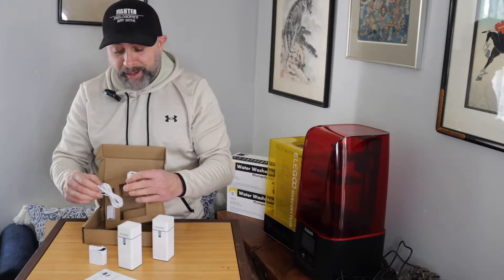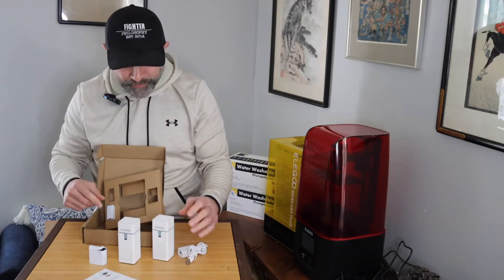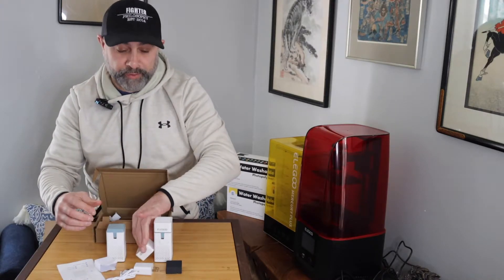3D Resin Printing - ELEGOO Mini Air Purifier with Activated Carbon Filter - (2022) Unboxing & Setup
Let's getting 3D printing! Just added the the ELEGOO Mini Air Purifier with Activated Carbon Filter to my setup!

ELEGOO Mini Air Purifier with Activated Carbon Filter
ELEGOO Mercury 2.0
ELEGOO Mars 3 Resin Printer
ELEGO Mars 3 Resin 3D Printer and ELEGOO Mercury 2 in 1 Washing and Curing Sation V2.0
ELEGOO Water Washable Resin